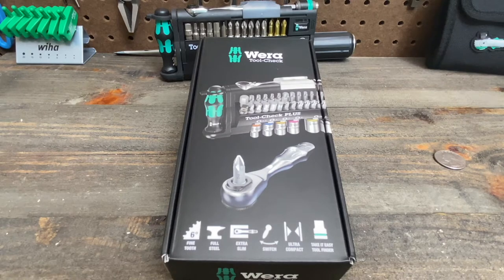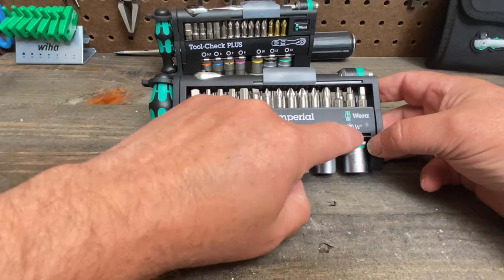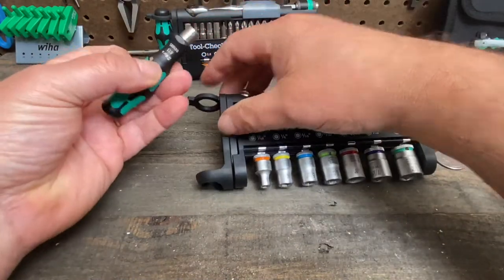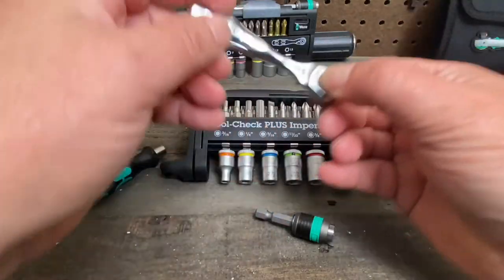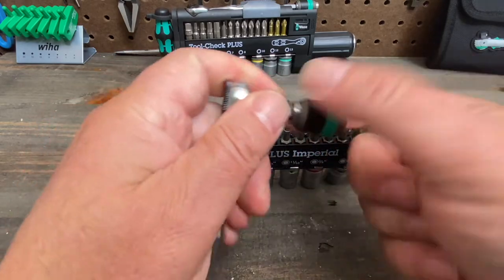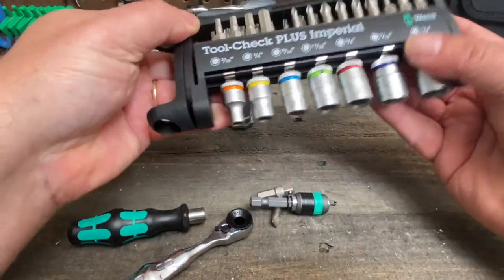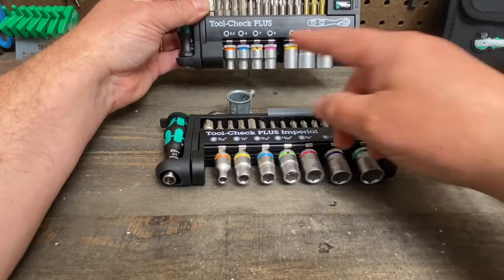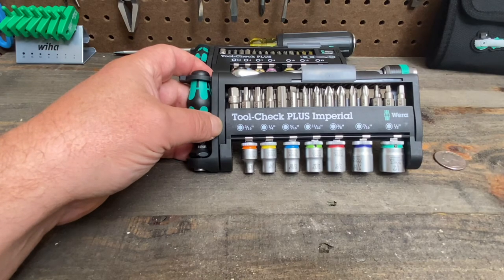Un boxing the Wera Tool Check socket set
In today's video I unbox and demo the parts of the Wera Tool Check Imperial set.